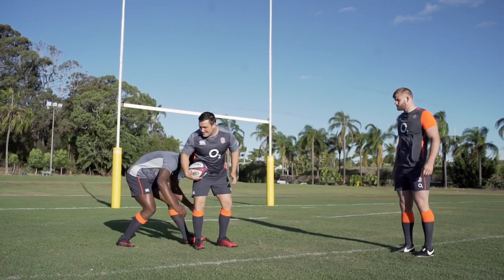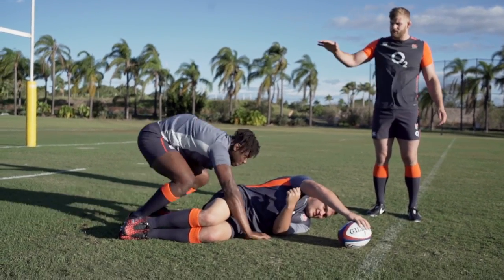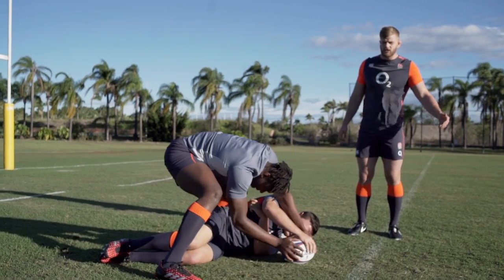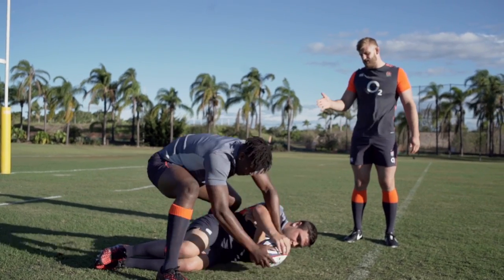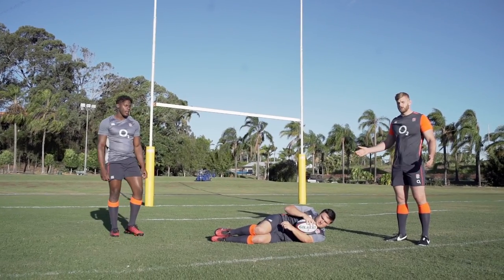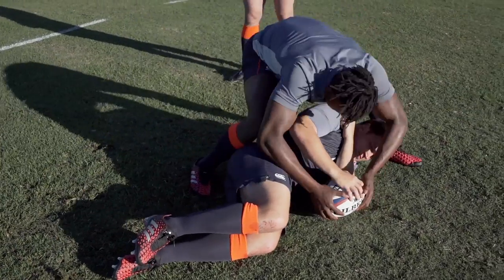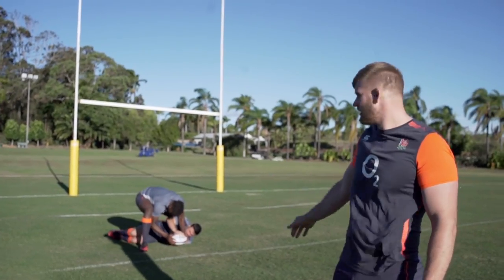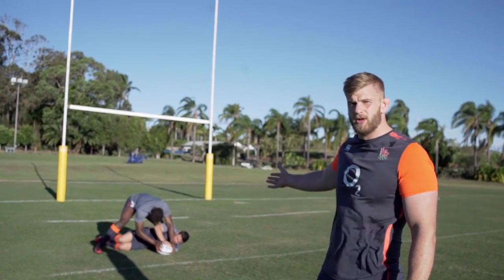SKILLS & DRILLS WITH ENGLAND RUGBY - TURNOVER BALL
Try this turnover drill from the England Rugby lads to help you compete for the ball at the breakdown.